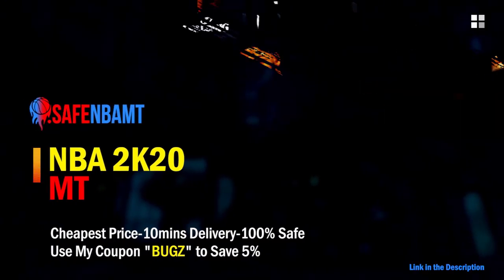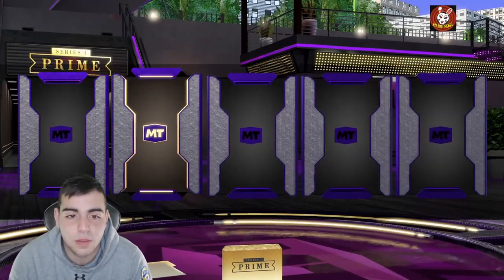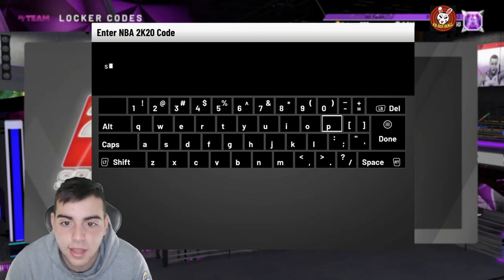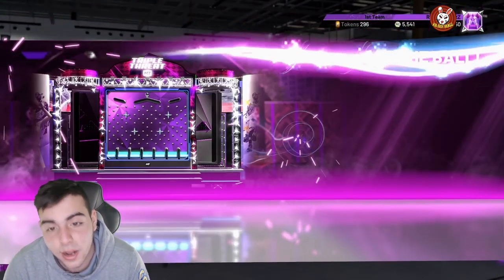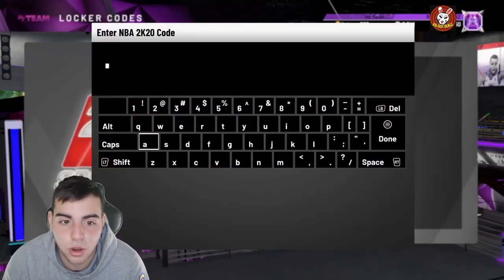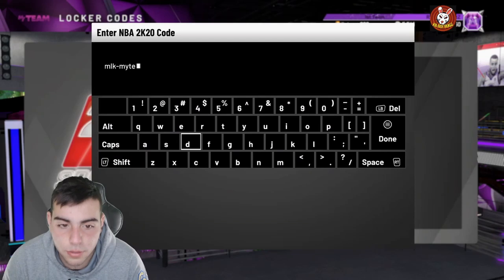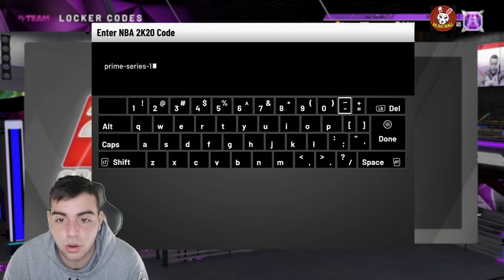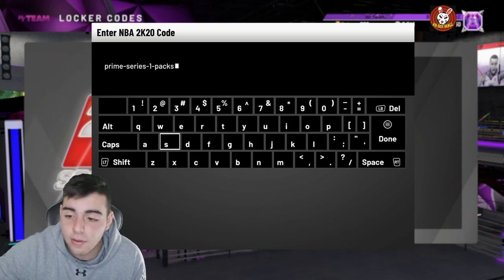4 NEW INSANE LOCKER CODES! DO THIS RIGHT NOW! | NBA 2K20 MY TEAM